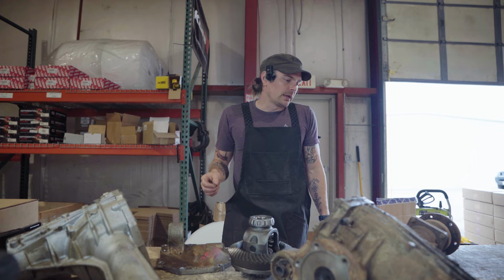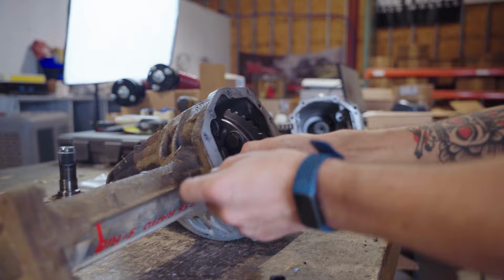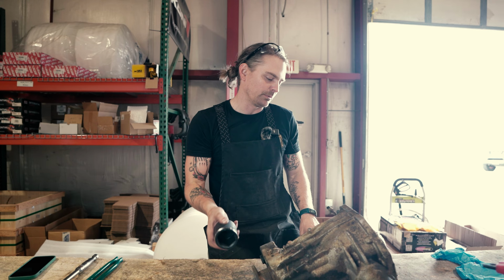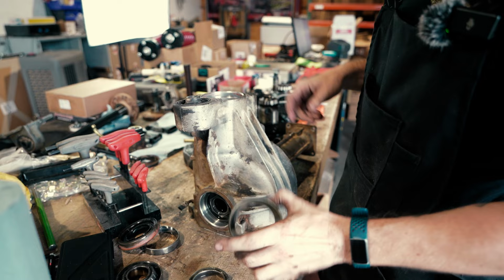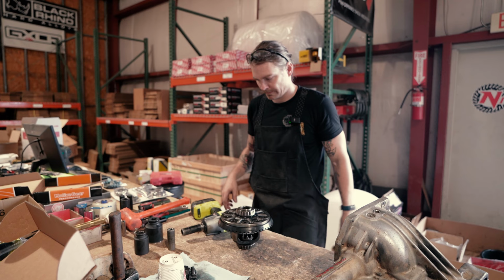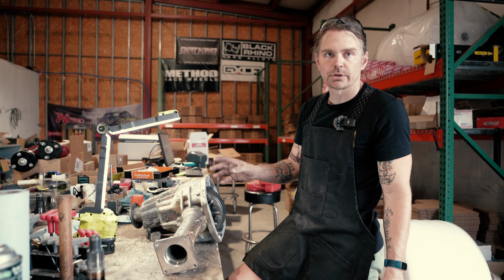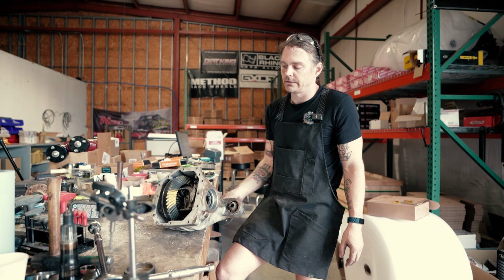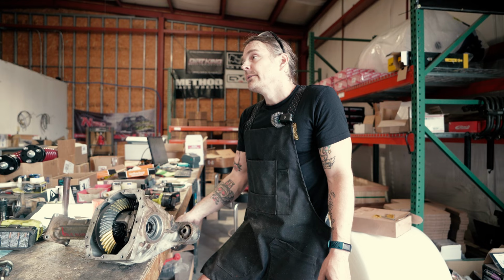3rd Gen Nissan Frontier Regeared with Alldogs Offroad Prototype 4.08 Gears and M205 upgrade!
Hey Fam!

Say hello to the ADO 4.08 Gear set! Join us as we perform a little R&D work and test fitting for these new sets.

We are excited to get these in the shop finally so we can perfect them for our fellow overlanders!